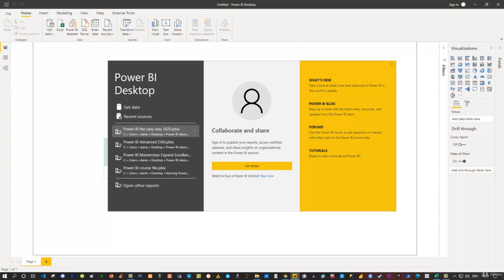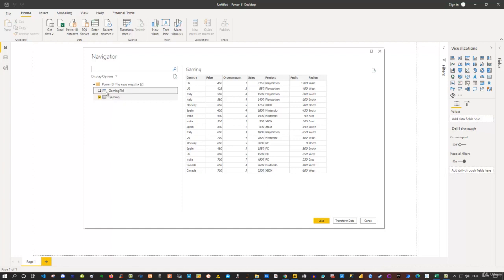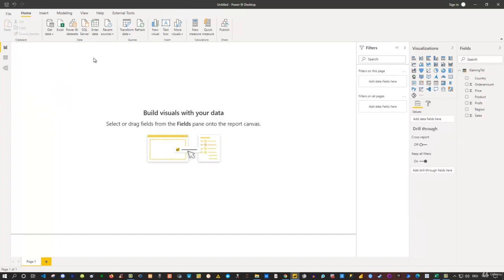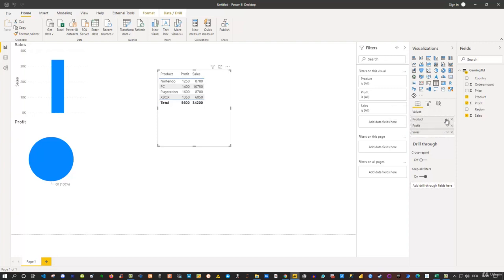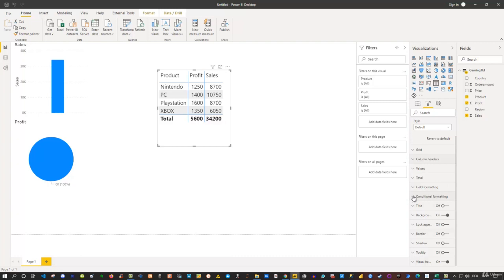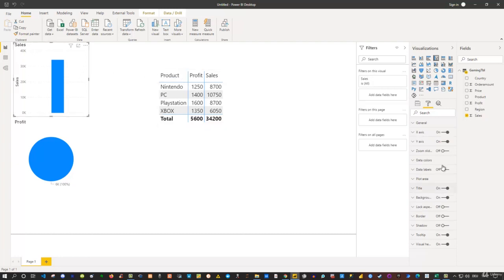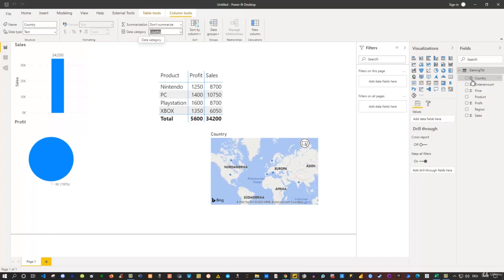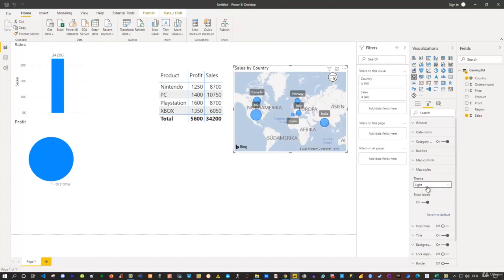𝑷𝒐𝒘𝒆𝒓 𝑩𝑰 𝒕𝒉𝒆 𝒆𝒂𝒔𝒚 𝒘𝒂𝒚, 𝒍𝒆𝒕𝒔 𝒈𝒆𝒕 𝒔𝒕𝒂𝒓𝒕𝒆𝒅